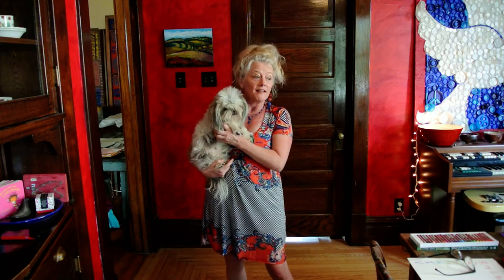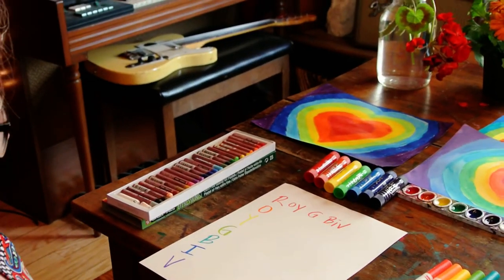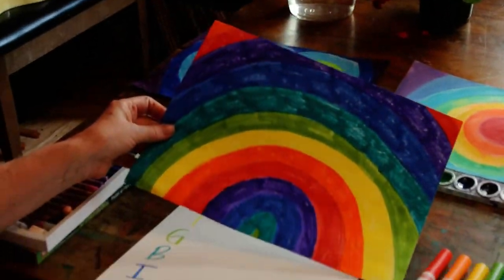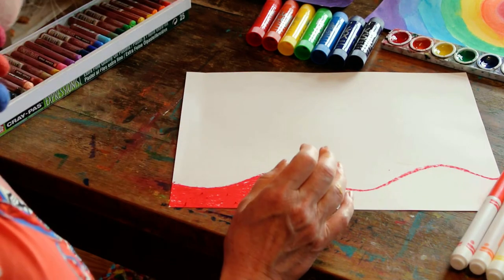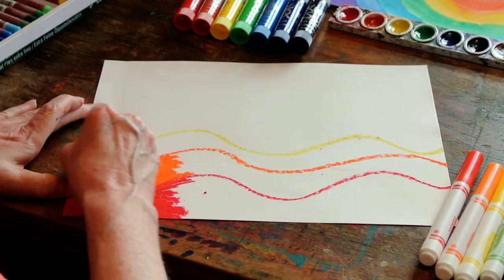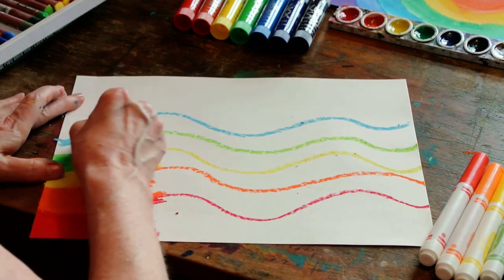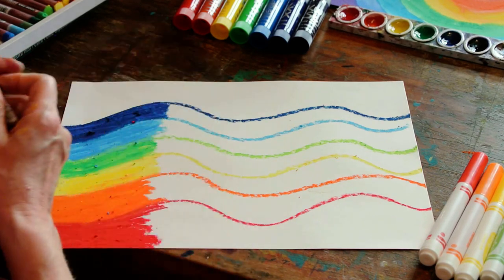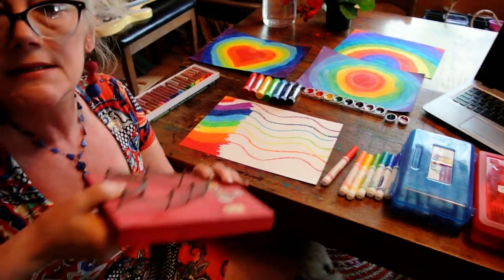Art with Ms. Kate/Rainbow art May 26, 2020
Today we learn how to make a rainbow out of watercolor, cray-pas, marker, paint stick, or whatever art supply you wish!  This lesson is based on The Magic School Bus Makes a Rainbow and I attach a link to that episode in case you wish to learn more about light, color and rainbows. I miss you all...enjoy rainbow making! love, Ms. Kate